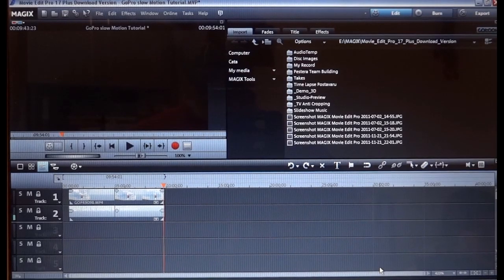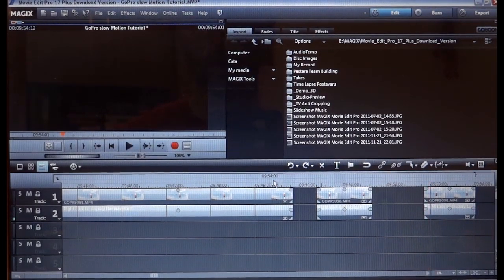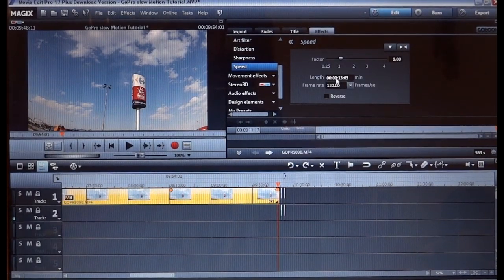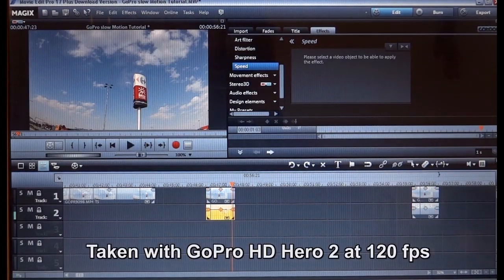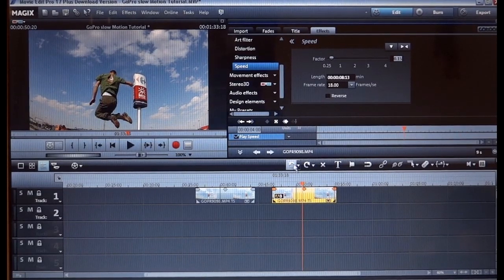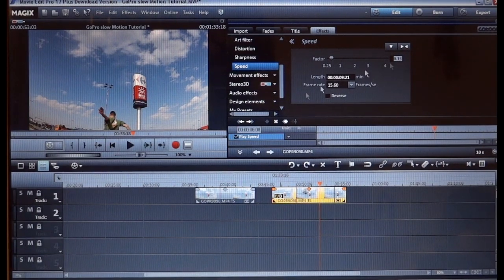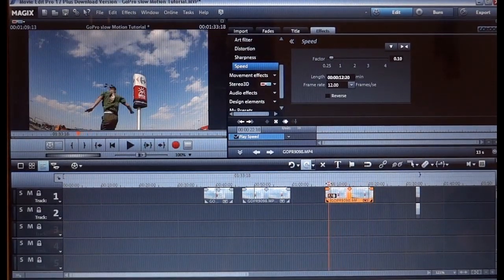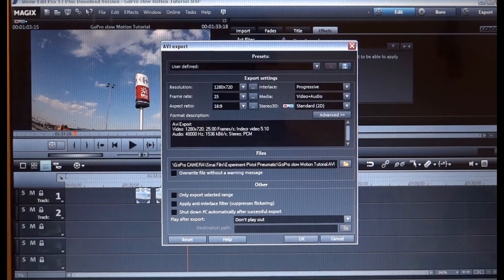GoPro Slow Motion and Time Lapse Video Tutorial - GoPro HD 2 120 fps - Magix Edit Pro Plus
A short tutorial in Magix Movie Edit Pro Plus on how to render your GoPro HD footage (any kind of video actually) in slow motion or time lapse.